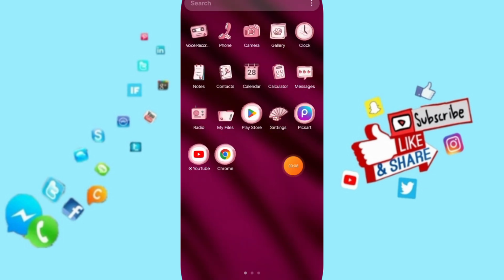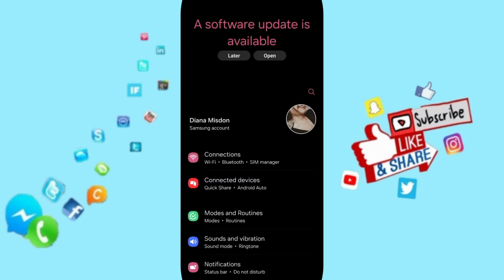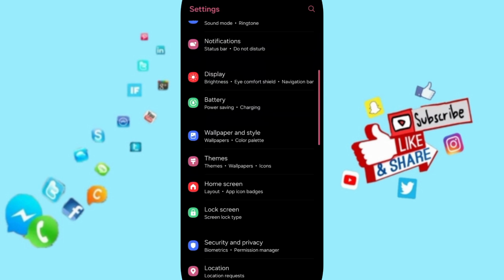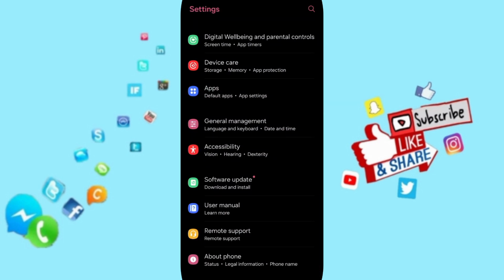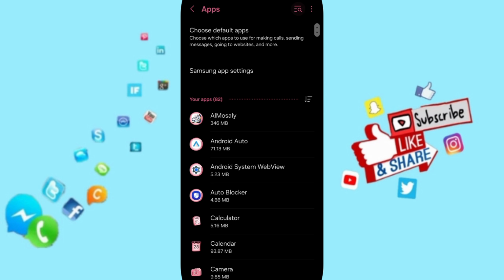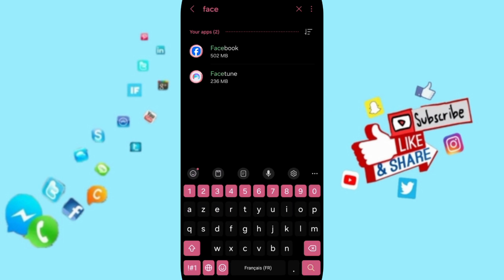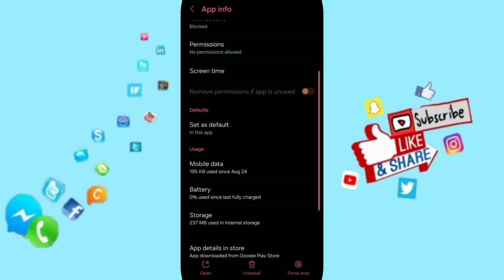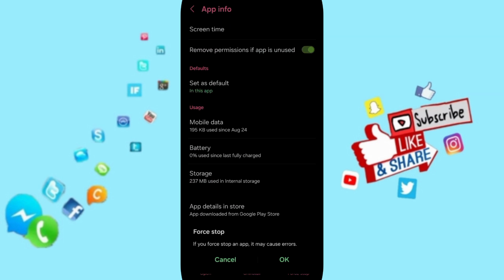How To Fix And Solve Not Available On Facetune App | Final Solution